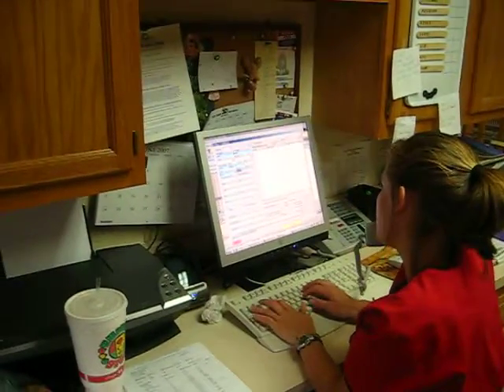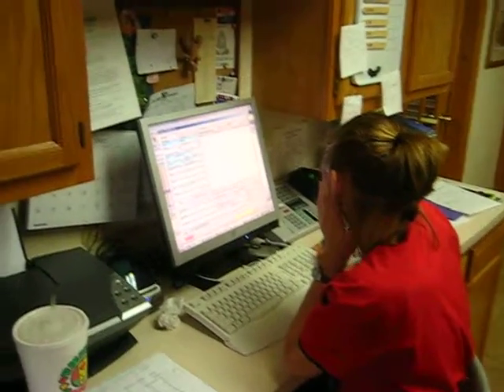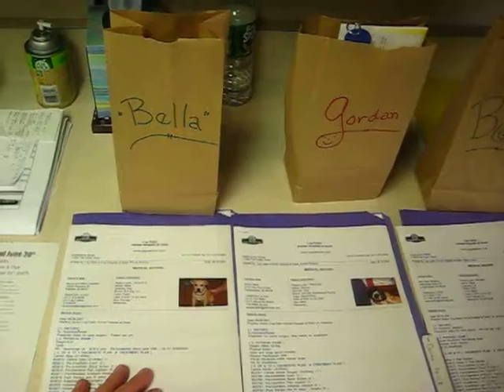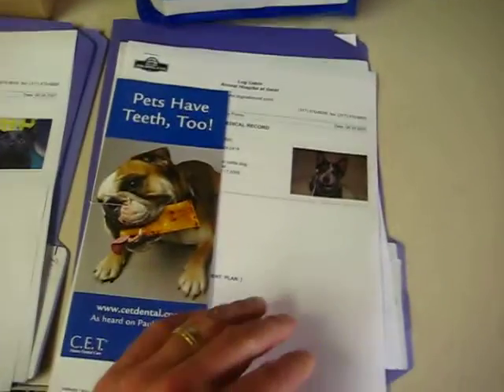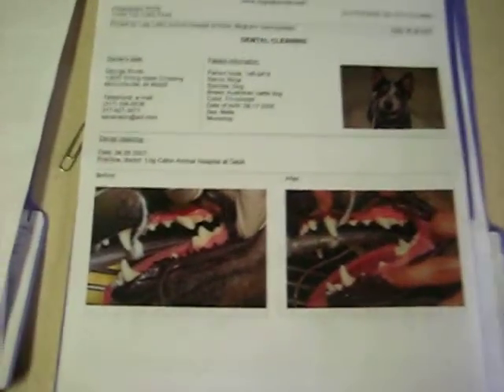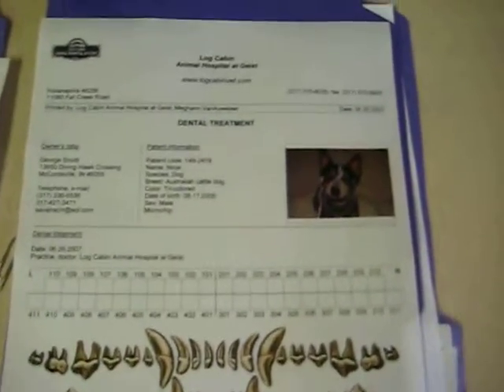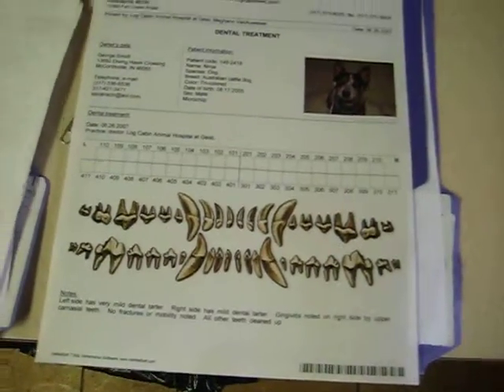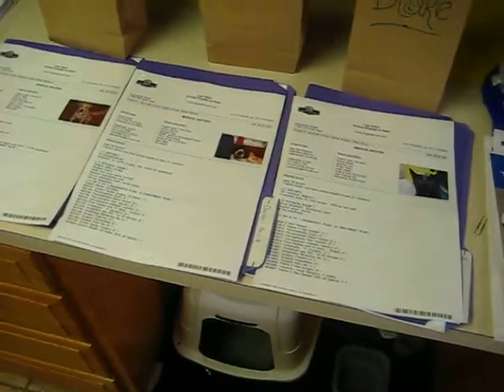VetNetSoft - veterinary dental module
VetNetSoft - veterinary software program